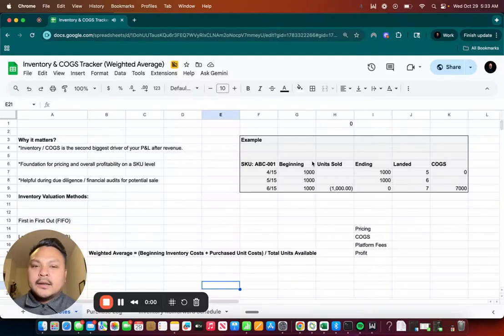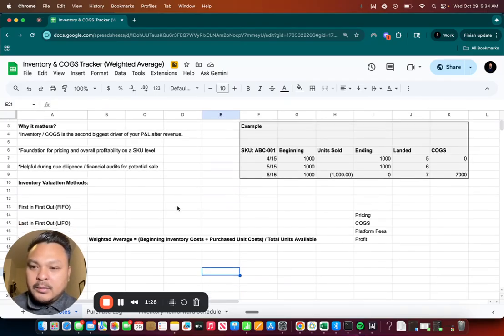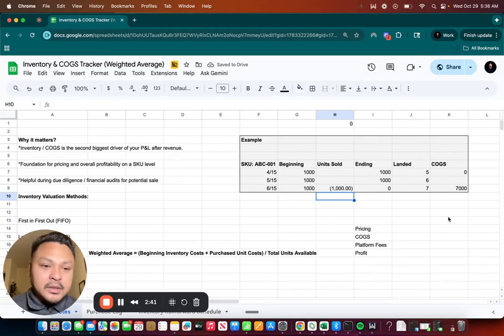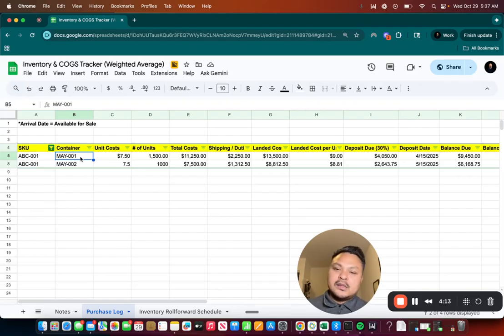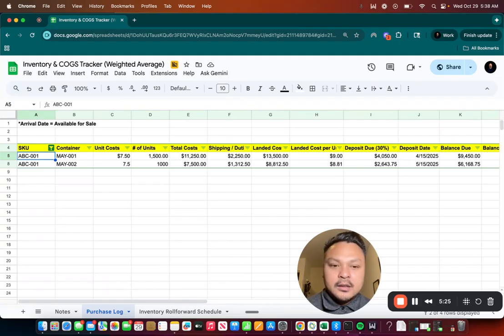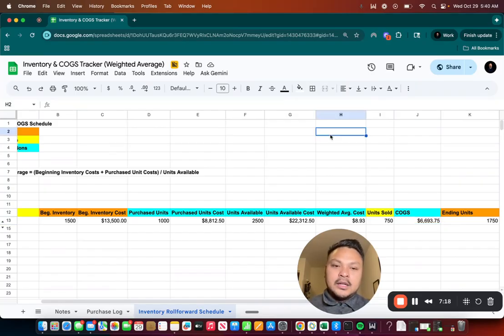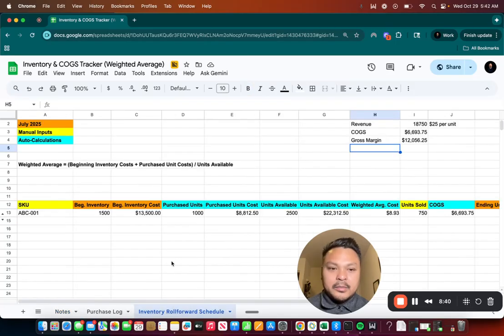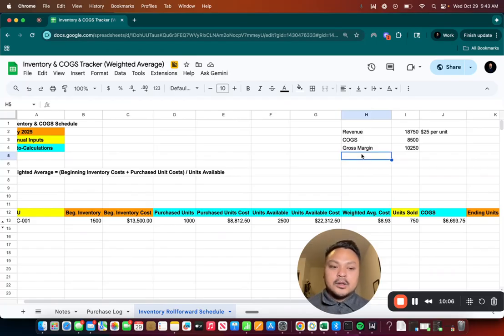How to Track COGS Using the Weighted Average Method for Amazon & Shopify Brands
In this video, I discuss how to effectively track inventory and cost of goods sold (COGS) using the weighted average method, which is crucial for pricing and profitability.

I emphasize the importance of maintaining a consistent methodology for inventory tracking, as discrepancies can significantly affect your financials, especially during audits or when seeking loans.

I outline three inventory valuation methods: first-in, first-out (FIFO), last-in, first-out (LIFO), and weighted average, explaining how each can impact your profitability.

I also provide a practical example of calculating the weighted average cost per unit, which is essential for accurate financial reporting. If you're interested, I’ll include a link to the spreadsheet in the description for your reference.

00:00 Introduction to Inventory Tracking
03:21 Weighted Average Method Explained
06:18 Calculating COGS
08:27 Impact on Profitability
10:34 Conclusion and Resources